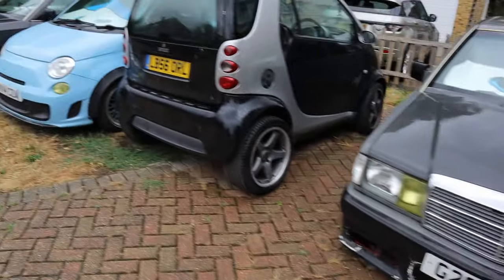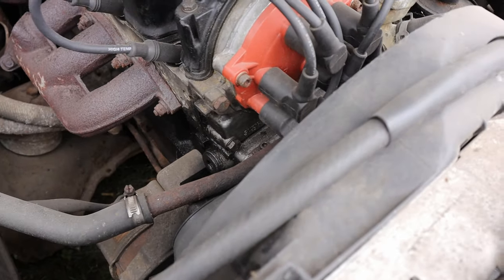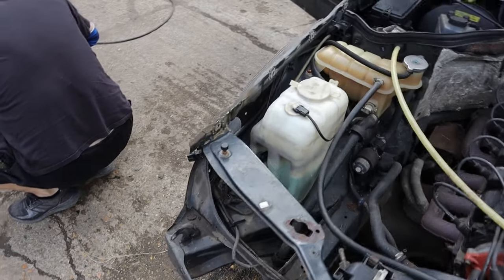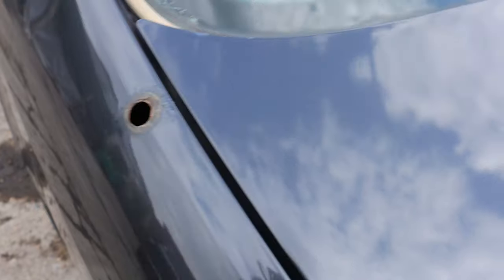REVIVAL OF DAD'S 300CE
Parked since 2008, this 300ce has only done 96k miles but its a bit rusty. Originally a non starter and non runner but we got it working. Today we start another adventure to bring it back on the road for good this time!